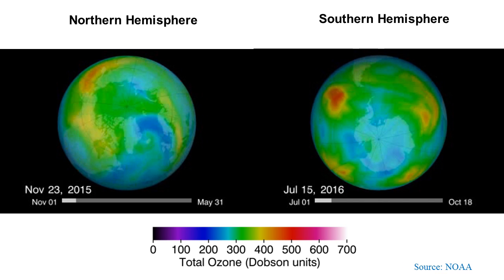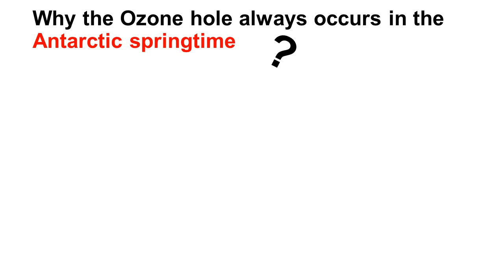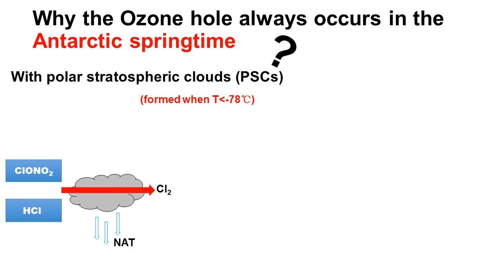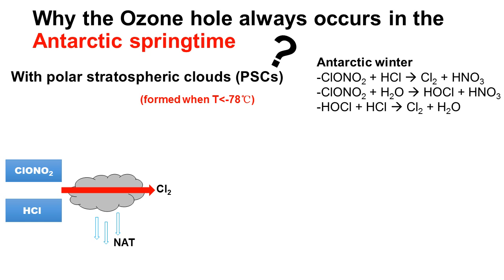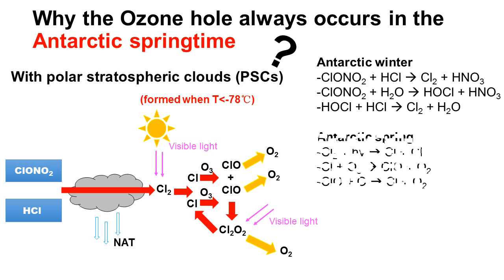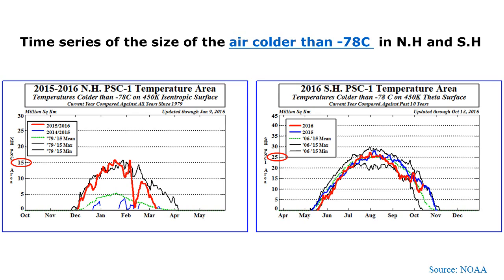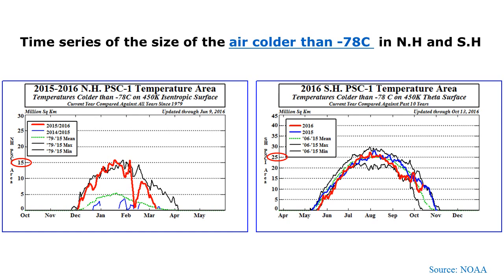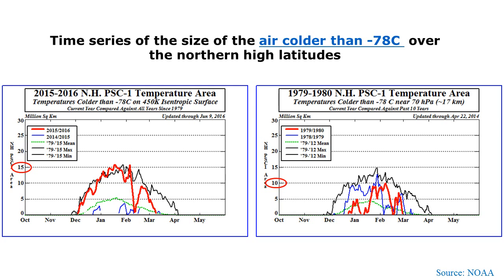Why does the ozone hole always occur in the Antarctic springtime?